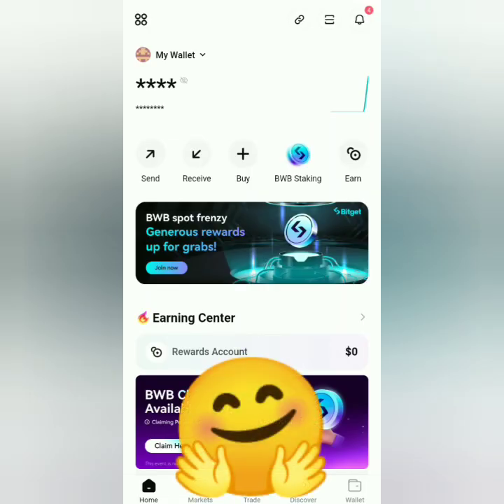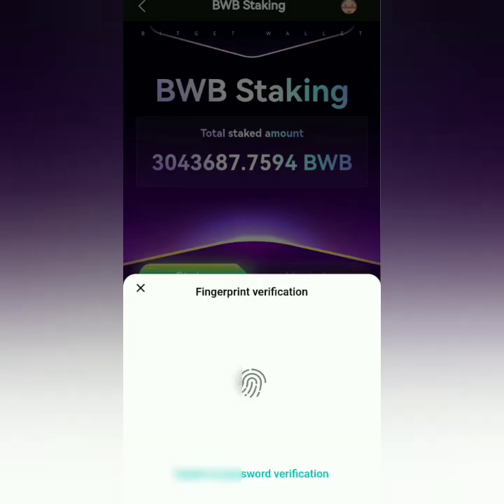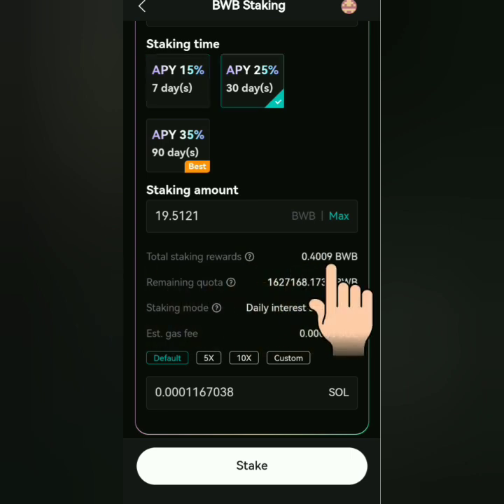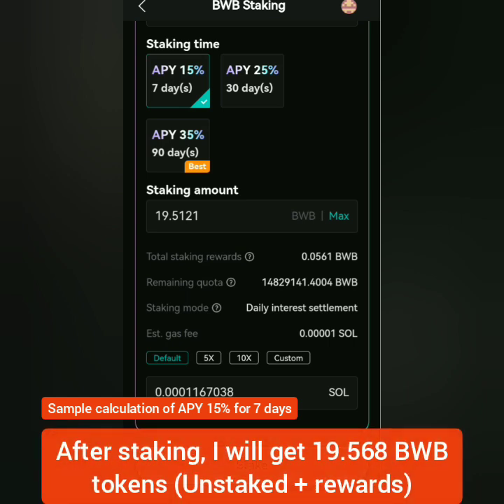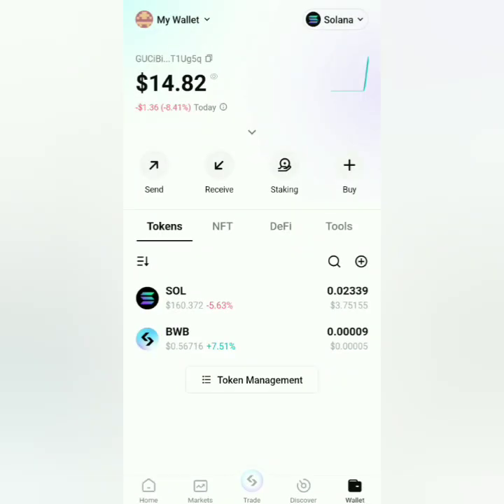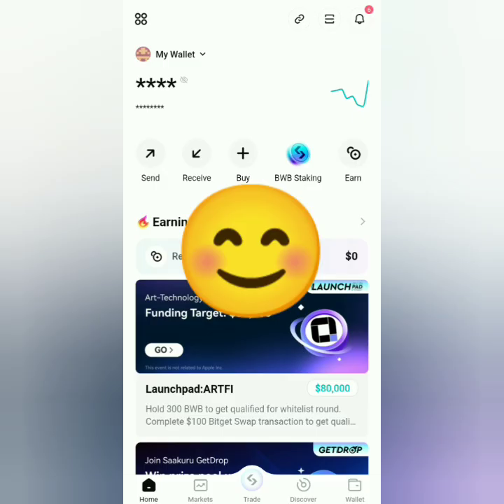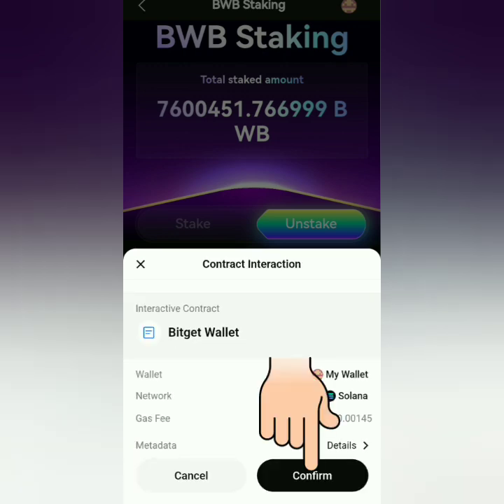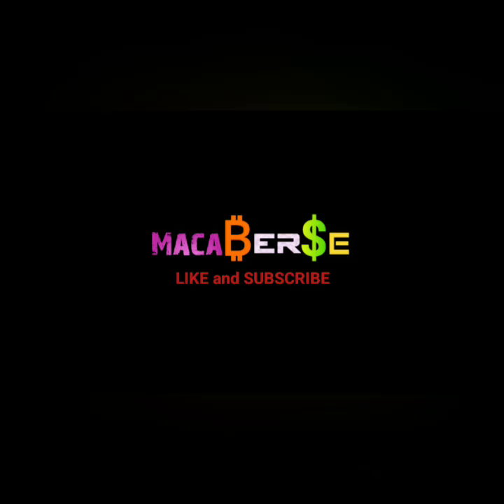How to Stake BWB Tokens in Bitget Wallet | BWB Staking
This is a step-by-step tutorial on how to stake BWB tokens in Bitget Wallet to get more rewards.

To create a Bitget account...

or

New Code:      vj52